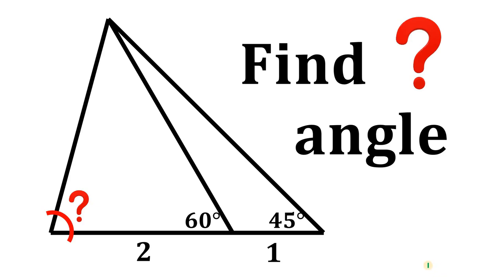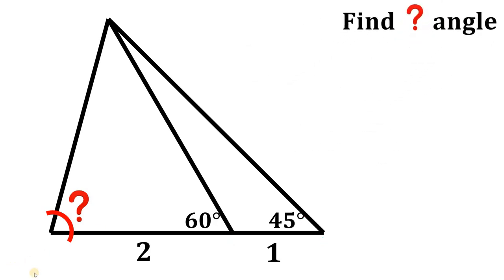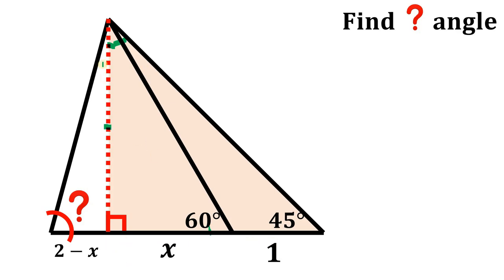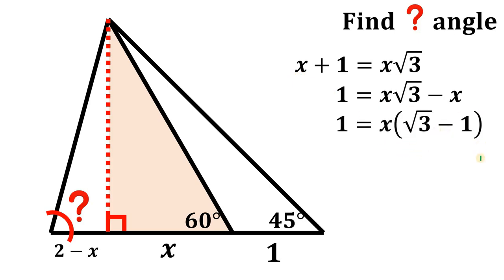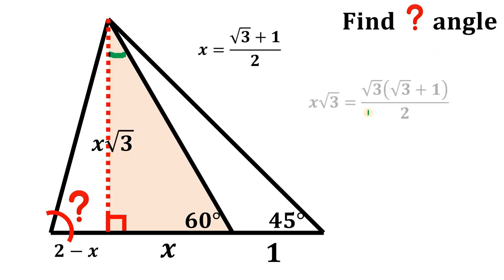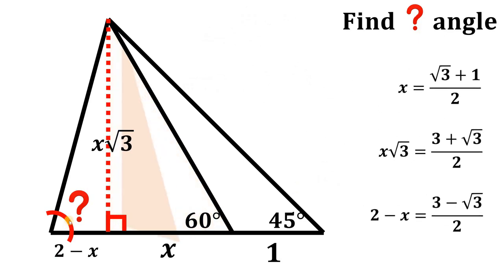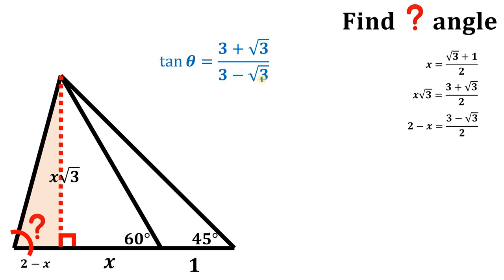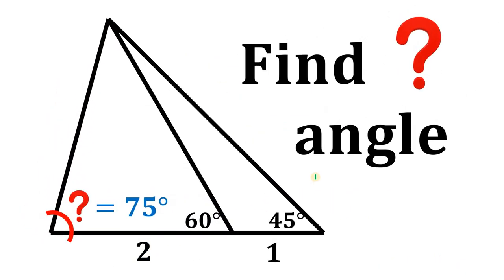Find the unknown angle